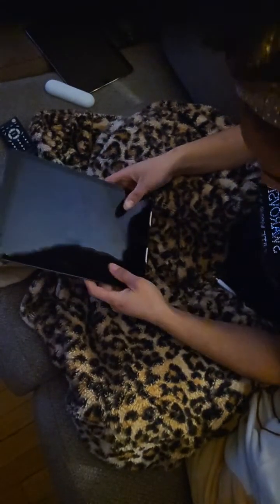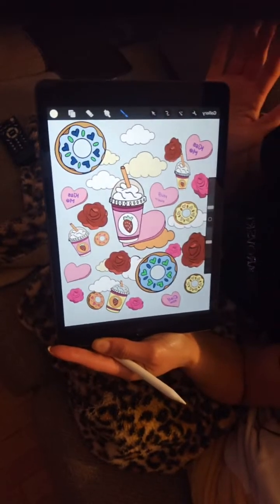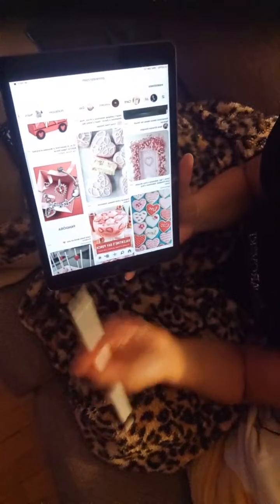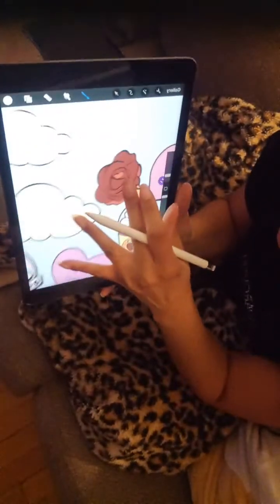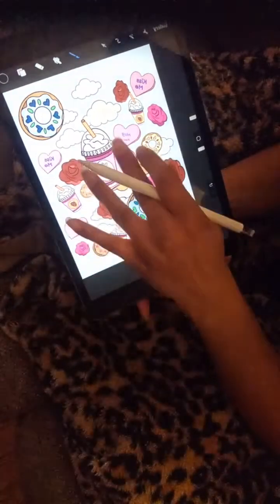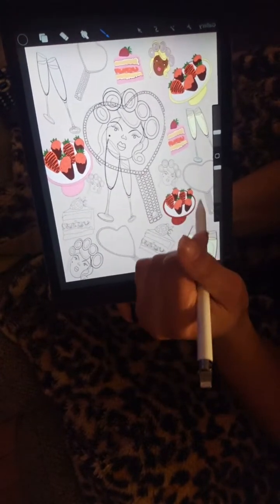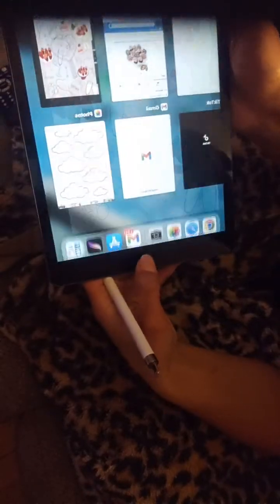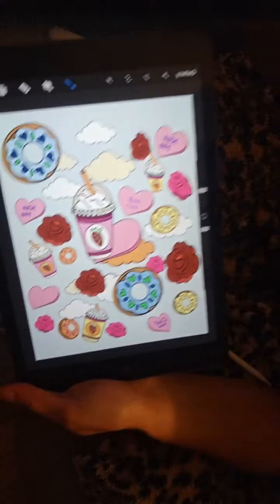Make Your Own Wallpaper - Wednesday Coloring & Design Club .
Explore my exclusive collection of printable coloring pages here *Make sure you scroll down*
If you love coloring, cr